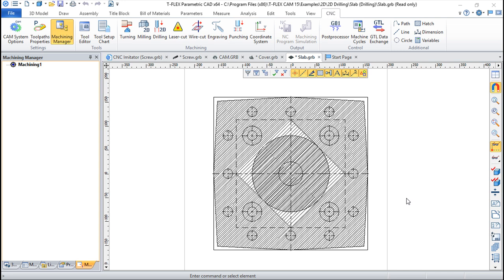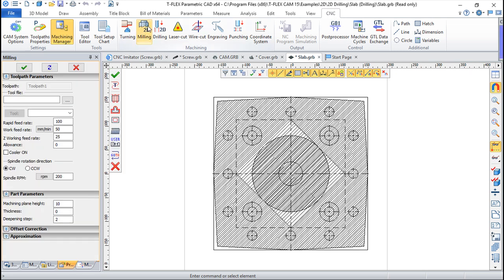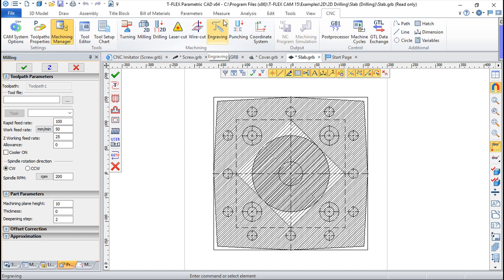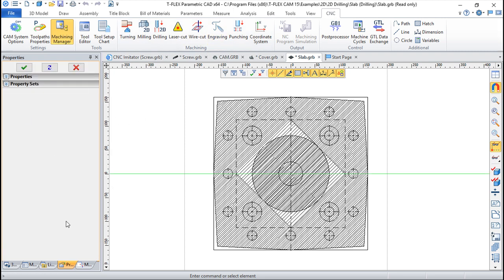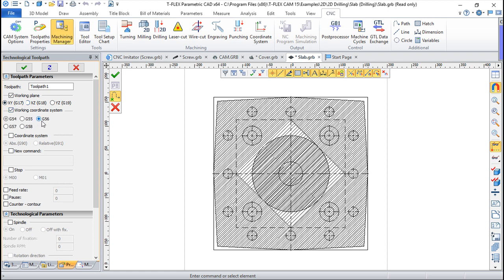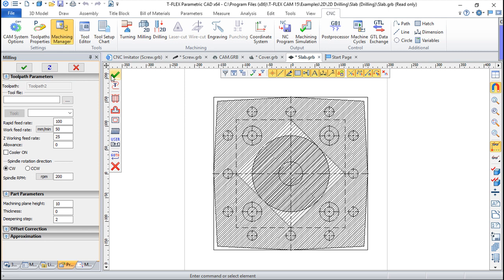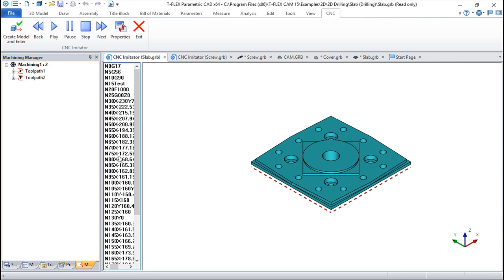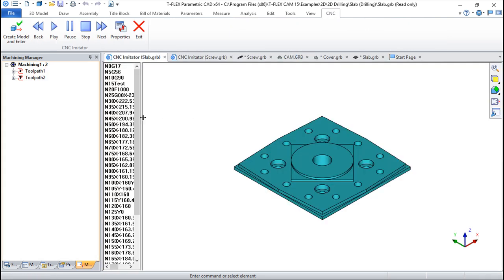T-Flex CAM 15 English - Lesson 26/39 - Technological Toolpaths